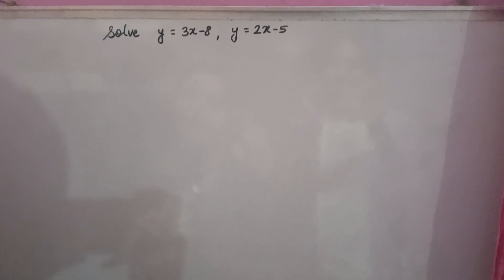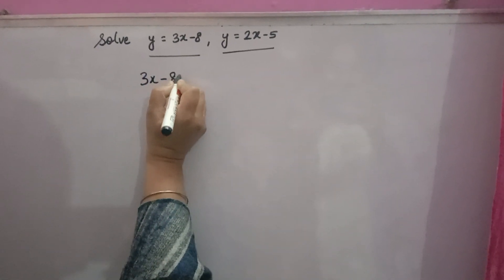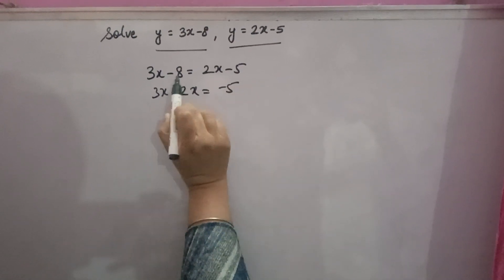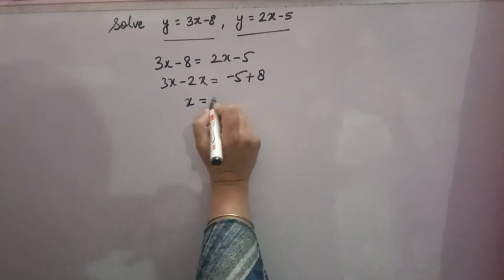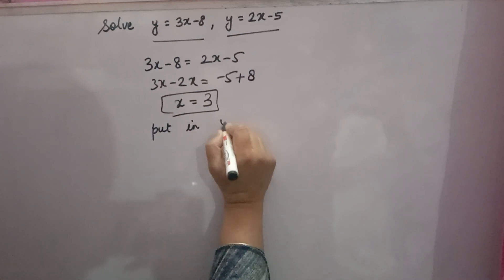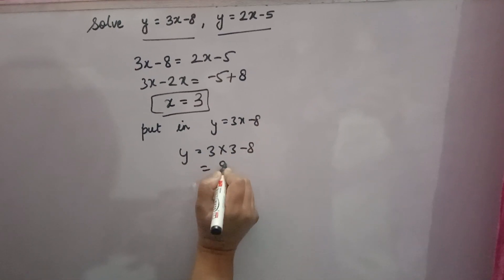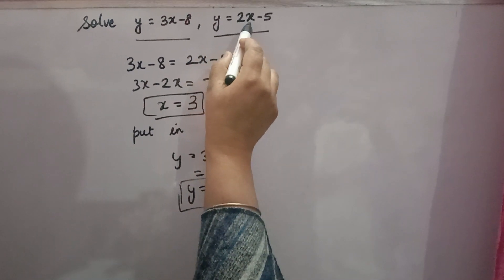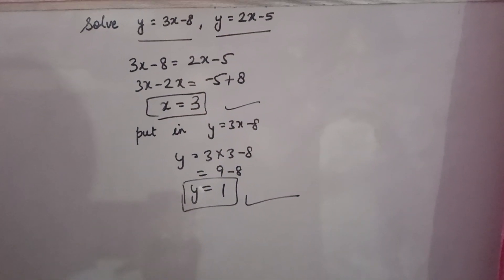solve y=3x-8 y=2x-5